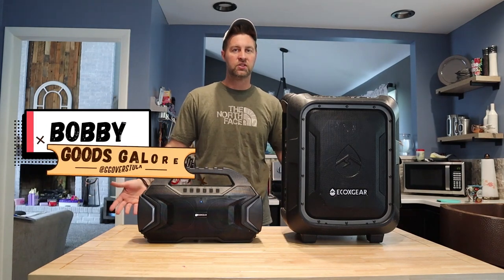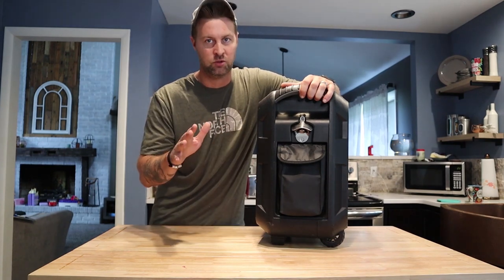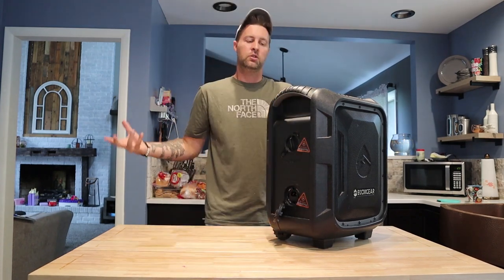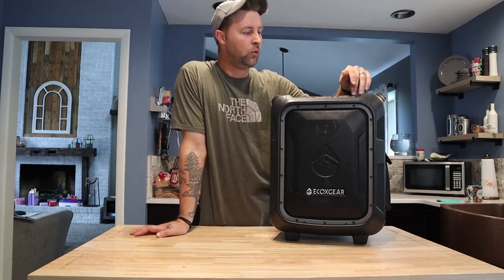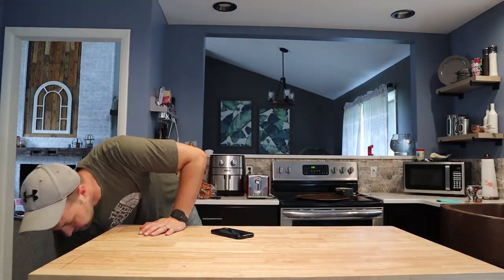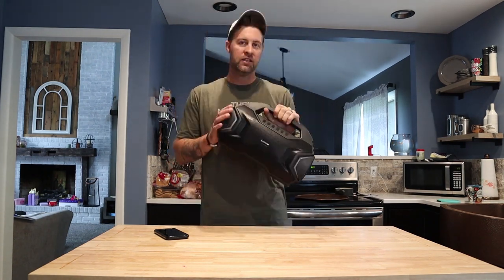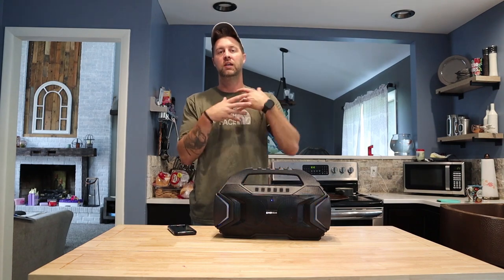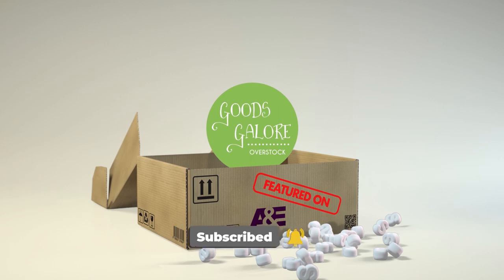Product Review ECOXGEAR Ecoroam100 VS The EcoBoulder+ | Goods Galore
In this Kitchen Review Video Bobbly, Star of hit new A&E show Extreme Unboxing, Bobby will break down all the features and test the ECOXGEAR Ecoroam100
and put it up against the The EcoBoulder + speaker. May the best Speaker Win!

CHECK PRICES on AMAZON  ↓↓↓↓
ecoxgear boulder

Ecoroam100 Features include
2x 4” 15W drivers
Large passive subwoofer
IPX5 waterproof
Large 7.4V, 4000mAh battery
Up to 15 hours of play time
Party Lights with multiple modes
BT, Aux In, and built-in SD card reader
5V device charge out port
Speakerphone built-in
TWS wireless pairing capable with other EcoRoam 100 units
Large carry handle

EcoBoulder Features include:
100% waterproof and dustproof. Meets IP67 international waterproof and dustproof standards.
Drop the EcoBoulder Plus in your pool, lake or ocean, no worries – it floats.
100-watts dynamic power amplifier for massive sound.
User adjustable EQ (Treble and Bass). Tune the audio output to match your listening preference.
3-way speaker system w/ 8” full range main driver + 3” Tweeter + 8” rear facing subwoofer
Includes 1/8” (3.5mm) auxiliary audio input jack to play from any wired audio source.
Digital AM/FM radio with 5 preset equalizer sound profiles.
ECOTALK: Microphone built in for Siri & Google support and speakerphone capability.
5V, 2.1A USB port for fast portable device charging.
Back-lit buttons and large LED display for night viewing.
Oversized rugged wheels and telescoping handle for easy transport.
Integrated Velcro pouch for easy transport and storage of accessories
Removable IP67 waterproof phone case included for same use and storage of your device near the water
Play on standard AC wall power for continuous play. When using the integrated rechargeable battery you can enjoy up to 50+ hours of playtime at typical listening levels (10+ hours at max volume levels and up to 100 hours on standby or very low volume levels).
Bluetooth 4.1 streams audio wirelessly from up to 100 feet away via your Smartphone, tablet or any Bluetooth enabled device.
ECOCONNECT: Pair 2 EcoBoulder Plus’s together at a distance up to 30 feet between the two speakers and be completely immersed in sound. You can pair 1 EcoBoulder Plus to any other ECOXGEAR speaker that supports the ECOCONNECT feature, including the original EcoBoulder..(Note: ECOCONNECT only supports Bluetooth Audio. You cannot stream AM/FM or Aux in audio between the two speakers).

Tune in to Extreme Unboxing, Tuesdays at 10/9c on A&E, and stay up to date on all of A&E's premieres

Find out more about Extreme Unboxing and watch full episodes on our

CHECK OUT the gear we use to film on AMAZON  ↓↓↓↓

canon m50

lumix g100v